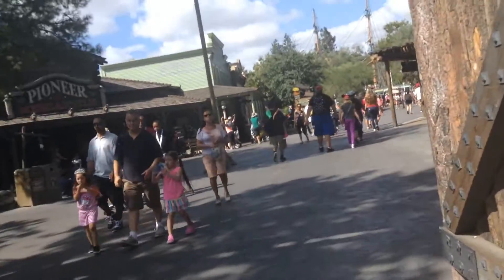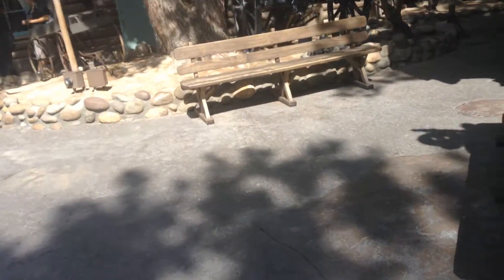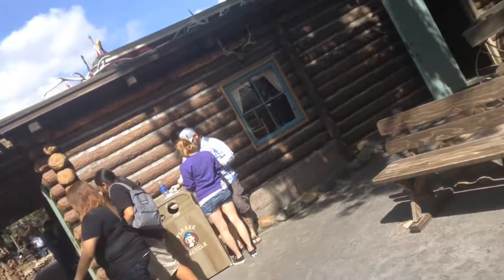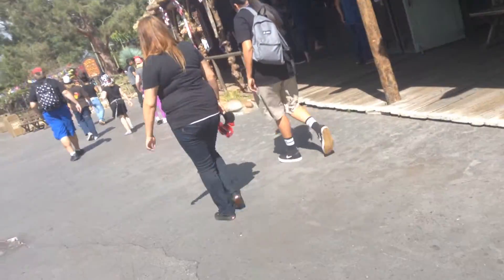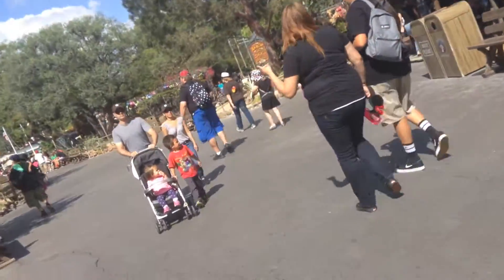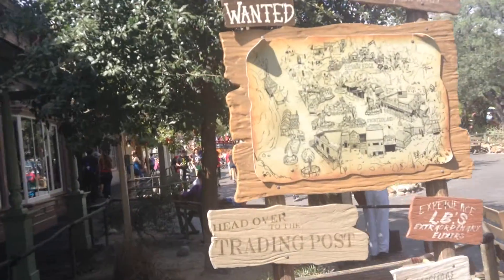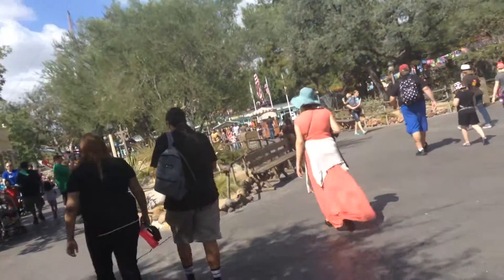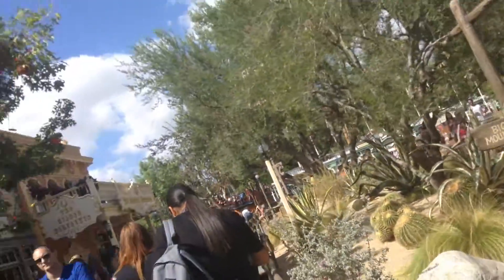Whats Left Of Legends of Frontierland the Day After it Ended